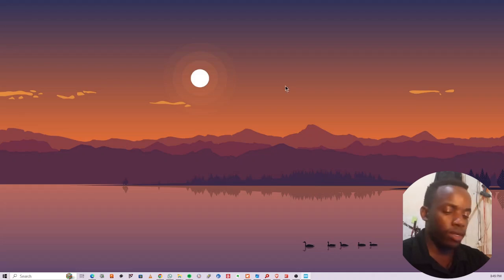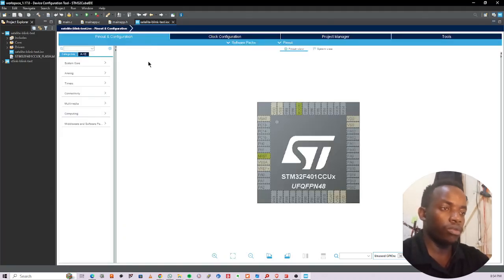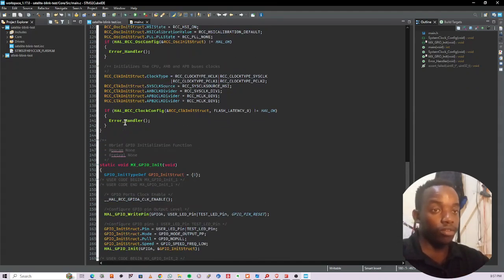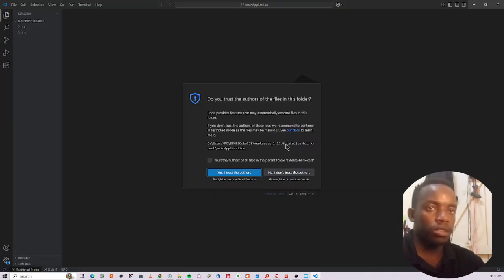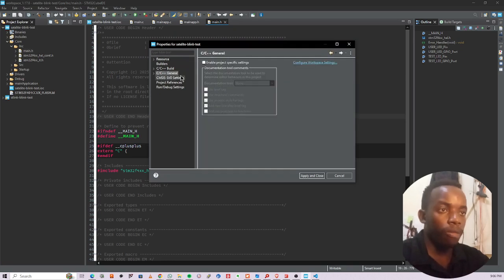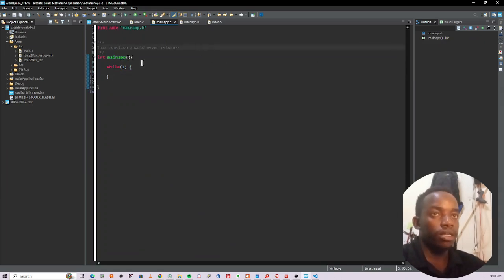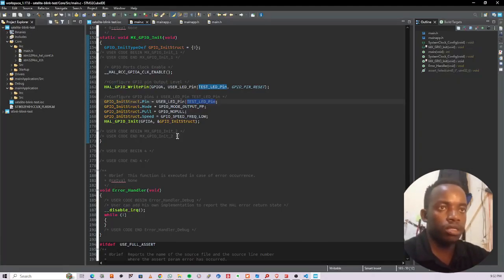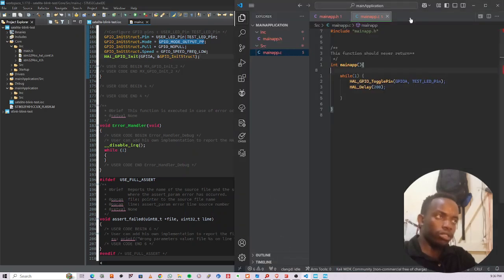Project Shadow Flight#3 - Programming environment set up on STM32Cube-IDE and link with VS-Code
In this video we set up STM32CubeIDE and STM32-Programmer and link it with VS-Code  to get ready for programming the satellite subsystems. We use VS Code to remove the excess comments that come with STM2CubeIDE, making it easier to focus and write cleaner code without distractions.